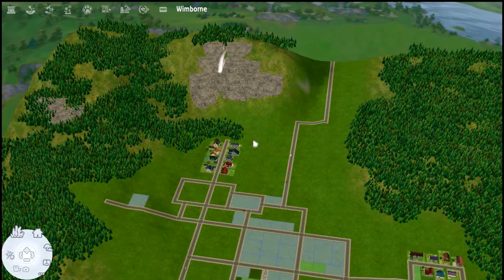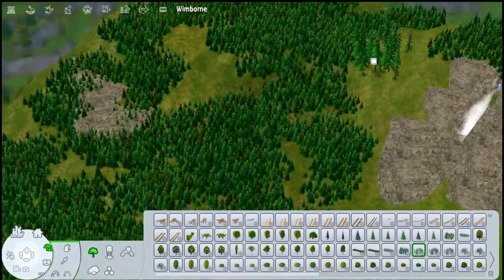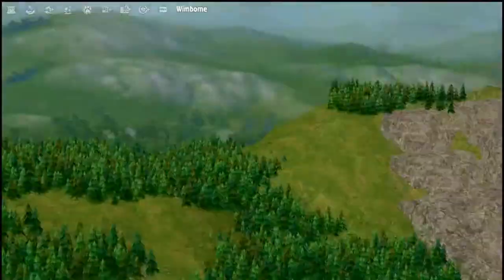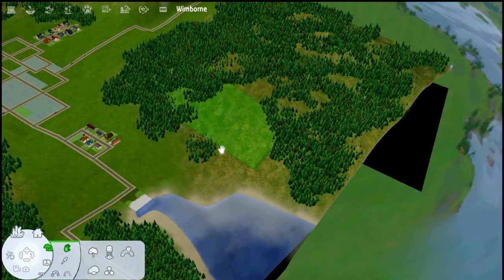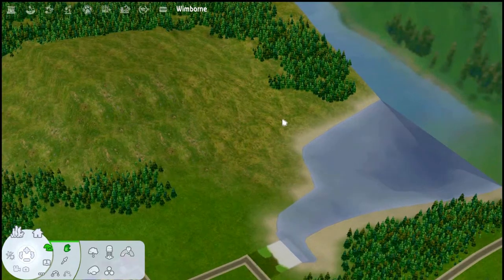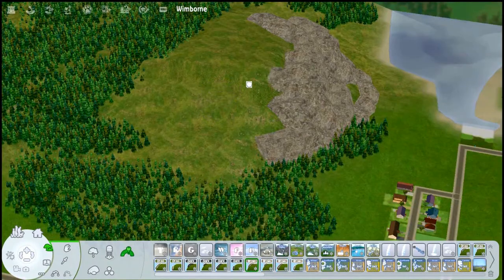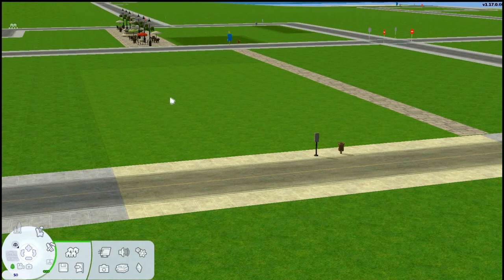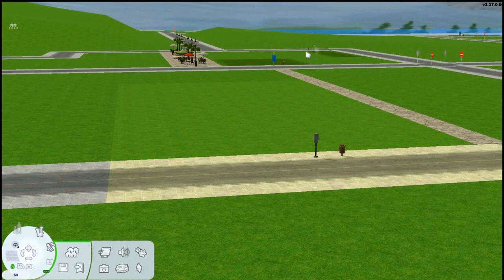Create-A-Hood: Wimborne pt. 2 / More Cliffs, Trees & a Waterfall!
~~ open me 👀 ~~

Apologies for the annoying blowing sounds by computer makes!

- all music used in my videos are by LuKremBo